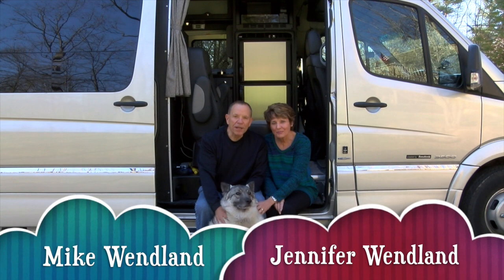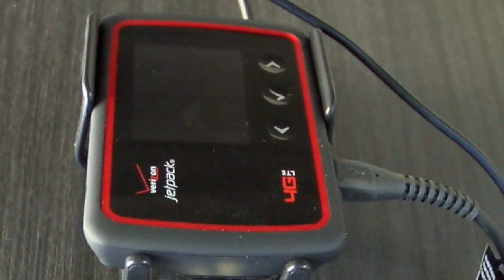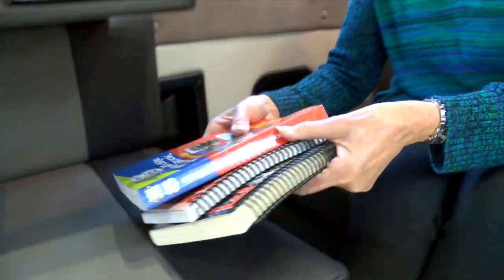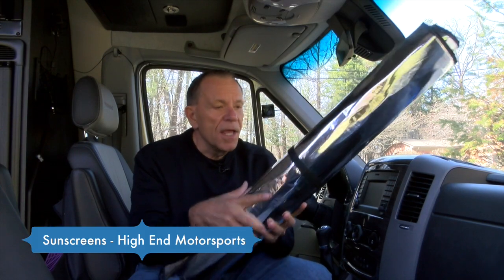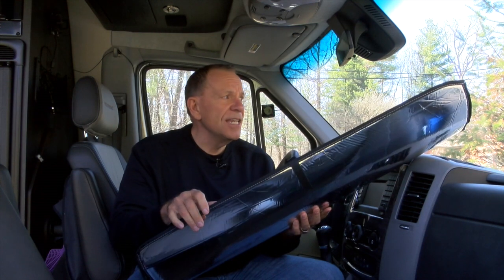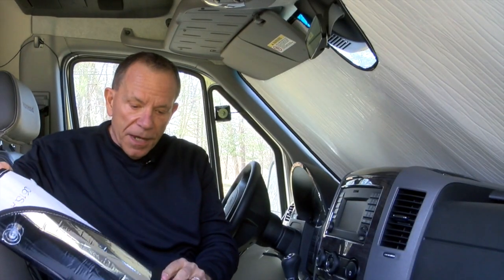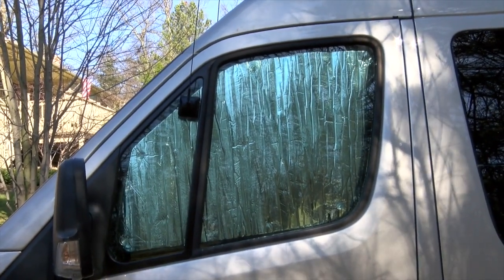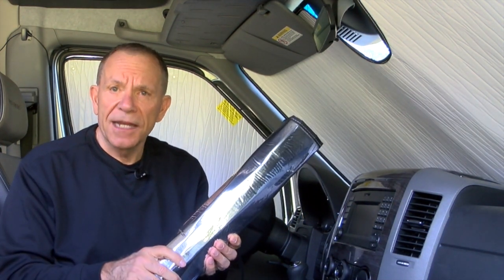Sun Shields and RV Trip Research | How We Roll in our RV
This video is an tip about RV Sun shades and how they keep the hot sun from heating the interior of your recreational vehicle and we also answer a question about how we do RV Trip Research.